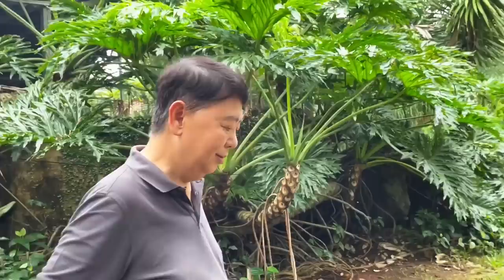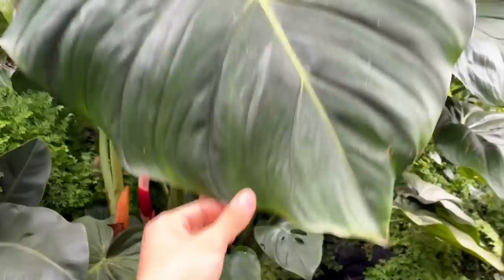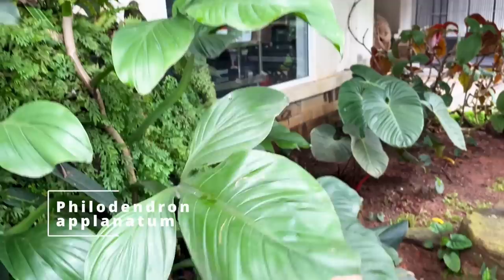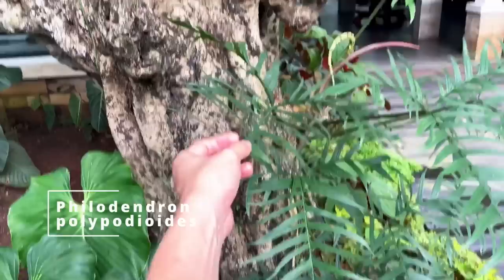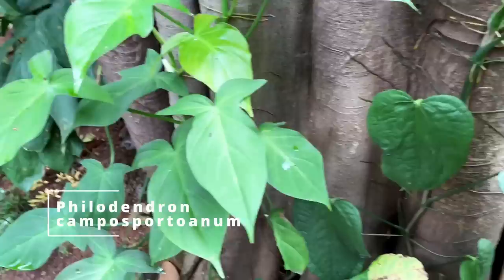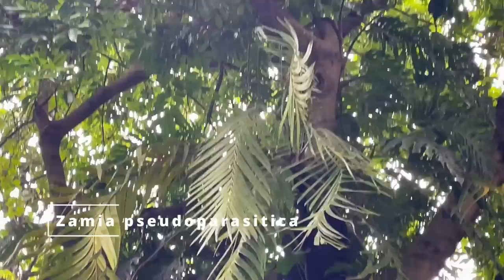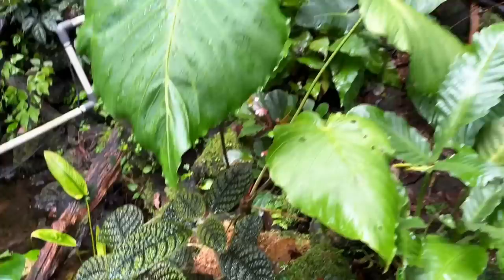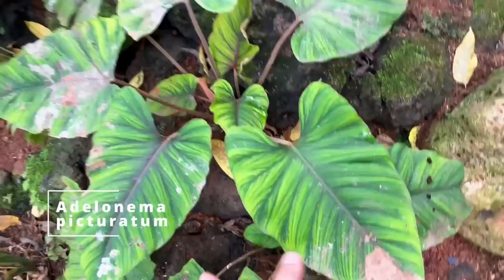Living In Botanical HEAVEN! Beautiful Landscaped and Aquascaped House Tour of Chandra in Indonesia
In this episode, I visit Pak Chandra, a legendary plant collector of over 30 years in Indonesia. His home is surrounded by landscaping features not seen anywhere else, with fresh water lakes, waterfalls, man-made rock formations and yes… covered by rare plants! We share a few species in this tour (as it would be impossible to show them all) and discuss history and basic care. There are epiphytes all the way to aquatic plants in this tour!